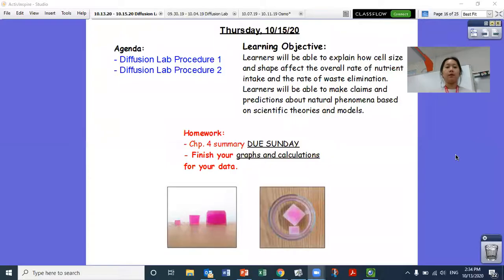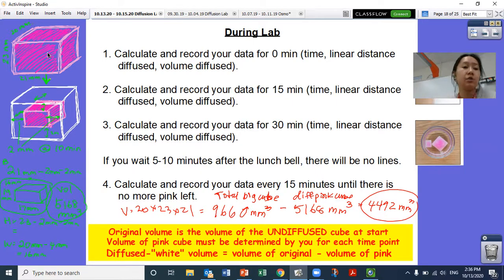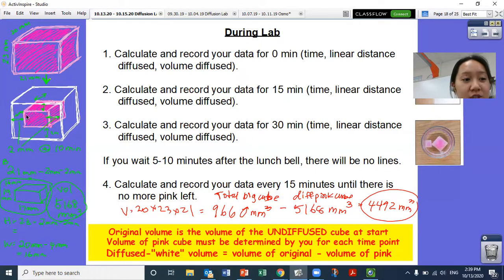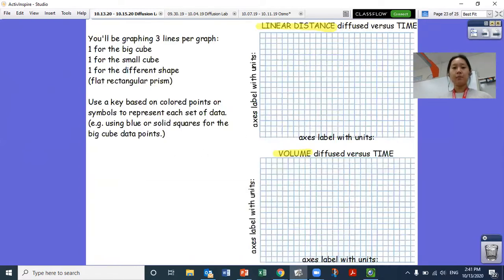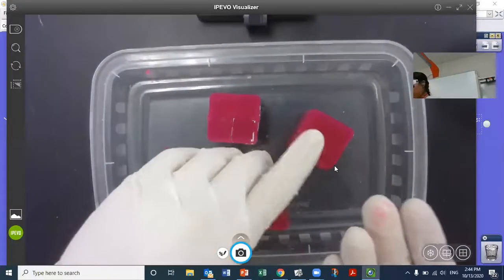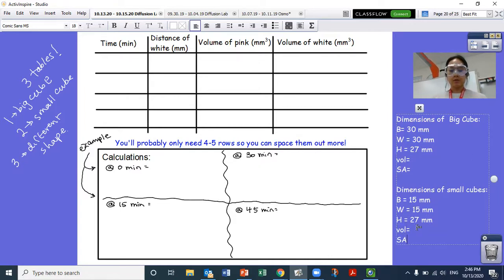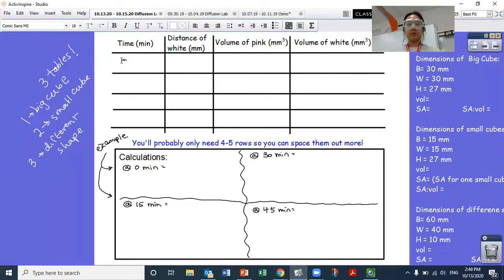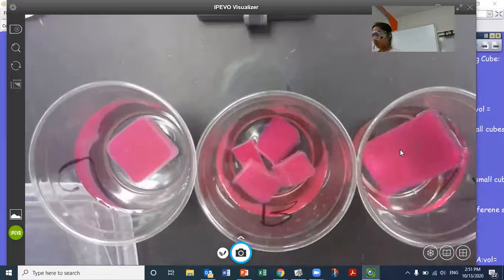Diffusion Lab Intro and Setup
How to set up and calculate initial volumes and surface areas to start the agar cube diffusion lab.